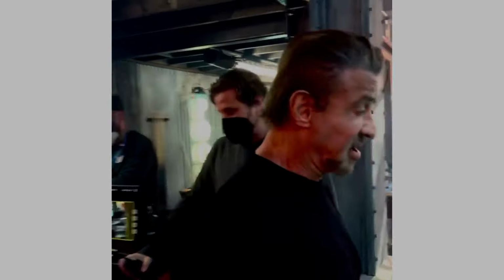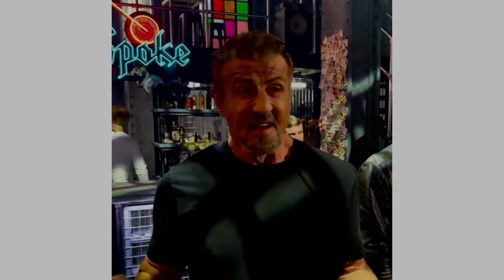Sylvester Stallone - Fight scene for Jason Statham, always a pleasure to do.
On the set of expendables 4 choreographing a fight scene for Jason Statham, always a pleasure to do.